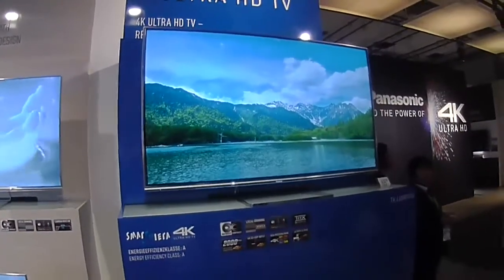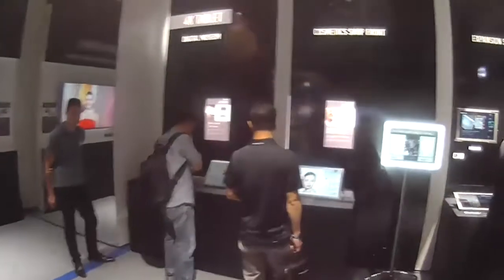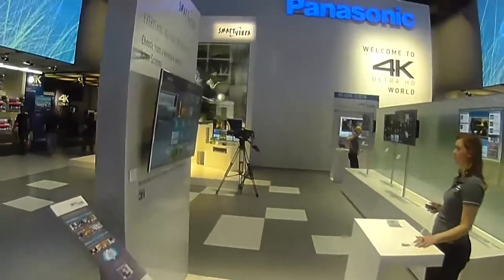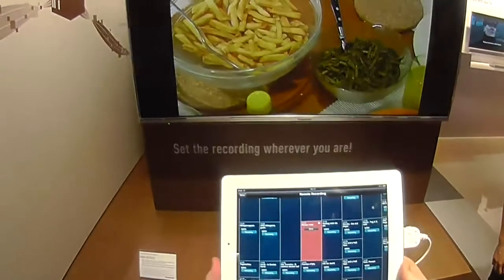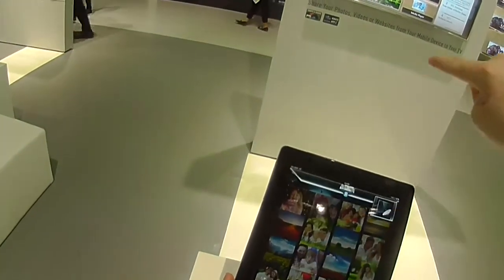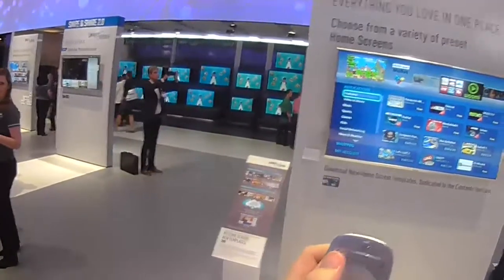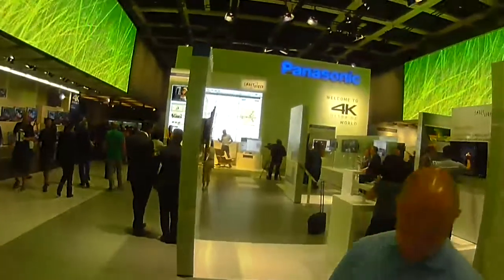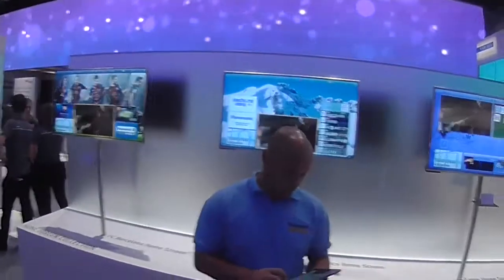DAY 2 SESSION 1 INFOTAR - 4K Innovations - Panasonic LIVE @ IFA 2013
The entire Panasonic playground is now at your fingertips. Introducing the INFOTAR, a live, hands-on expert you can control from home. Your wish is his command. 4K technology is a major component of the newest Panasonic range. Learn what it means for the future of entertainment in this session.